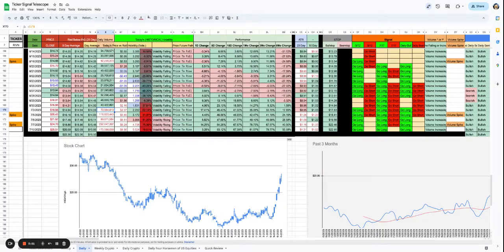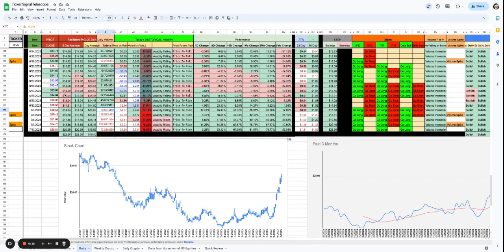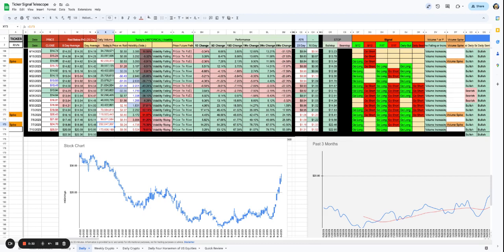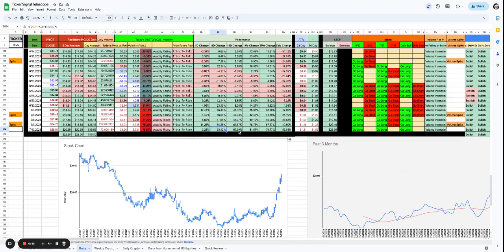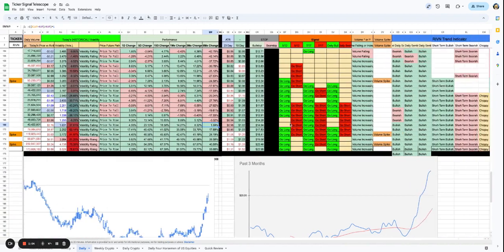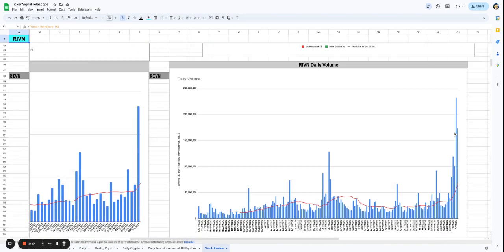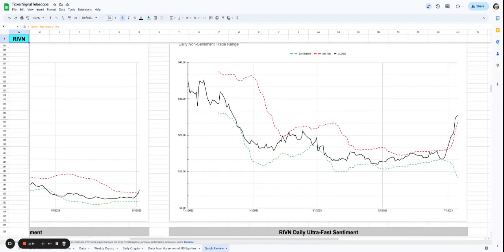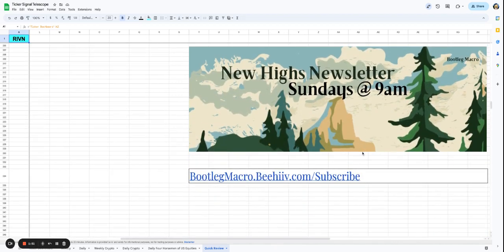Rivian Review and Market Analysis 🚀 | The EV Market's New Star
Join the New High Newsletter. We send traders 25+ stocks breaking out every week.

In this video, I review Rivian and discuss the recent surge in the EV market. The stock has seen a significant increase in volume and is three standard deviations above its average. Despite the high volatility, the stock has been performing exceptionally well, with a 53% increase in just five days. I will also analyze the chart and highlight the potential risks and opportunities.

In this video, you will learn:

The recent performance of Rivian
The reasons for the surge in the EV market
The risks and opportunities of investing in Rivian
The technical analysis of Rivian's chart
Whether you are long or short on Rivian, this video is essential viewing for anyone who wants to stay up-to-date on the stock's performance.